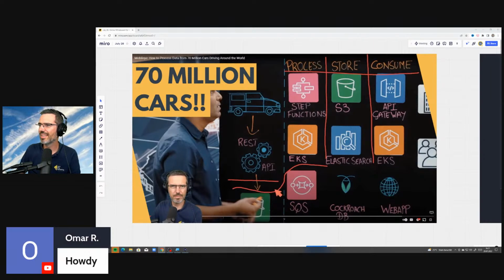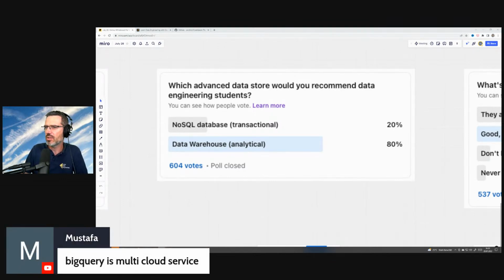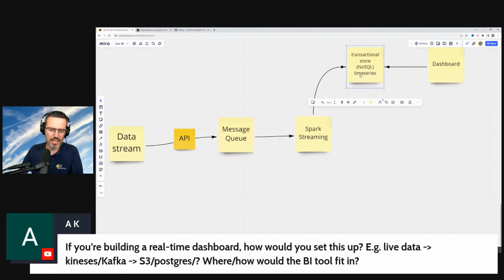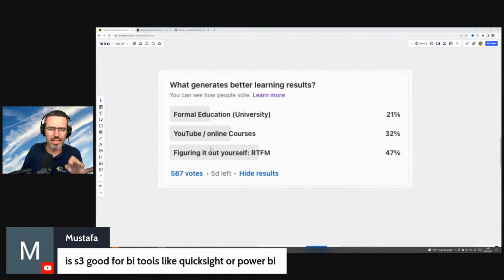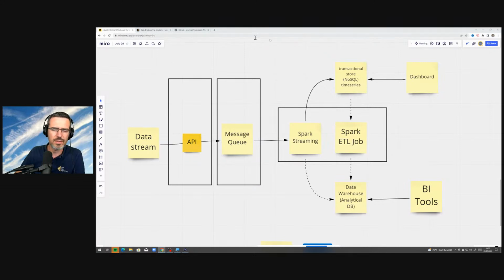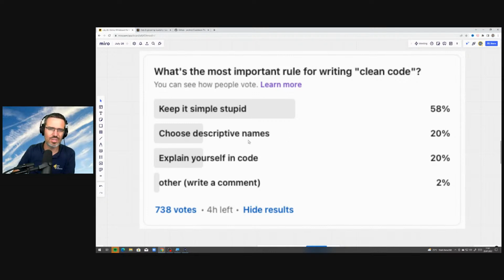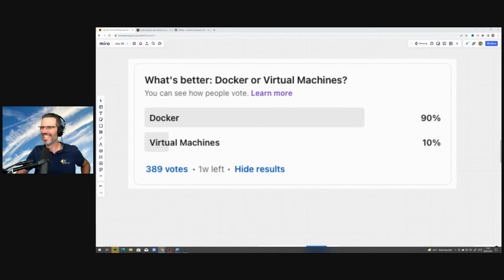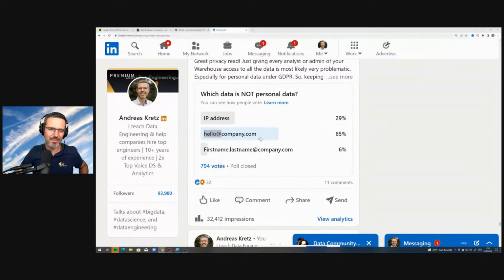Everybody wants to use Data Warehouses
New YouTube architecture review, new Airflow course, Data warehouses greater than transactional databases and more interesting polls